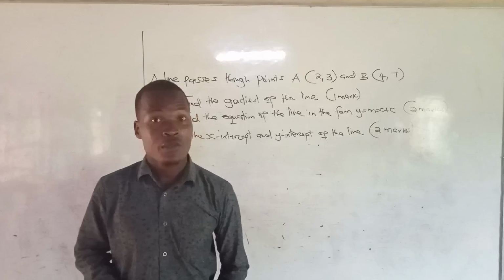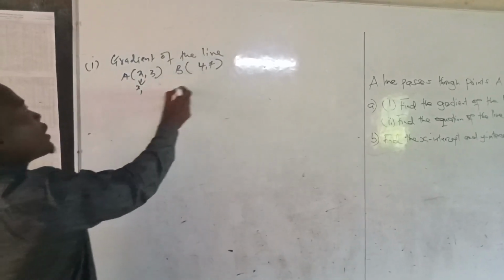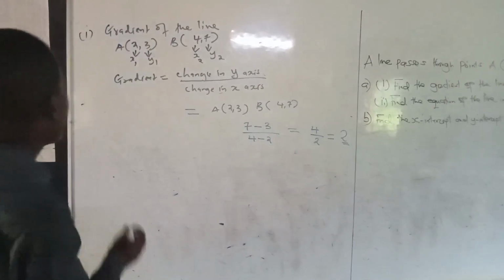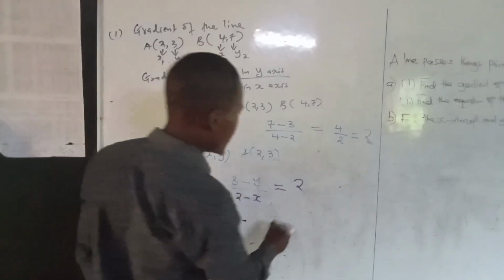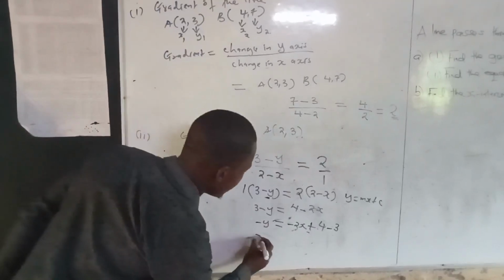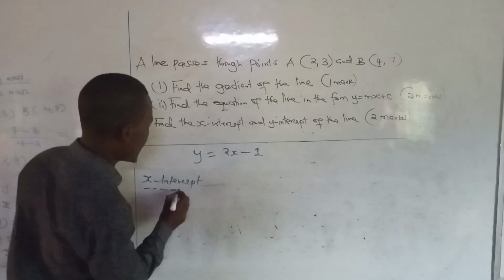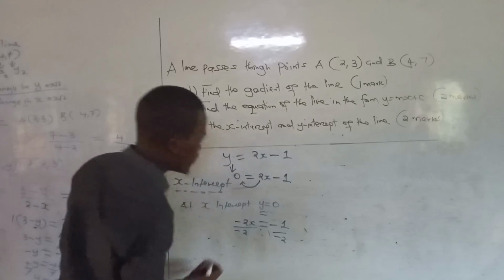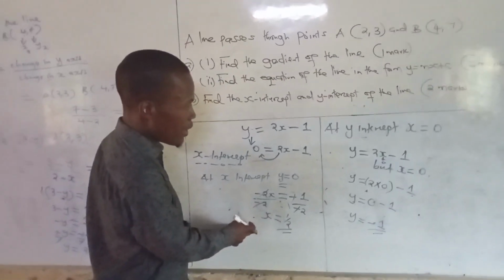GRADIENT AND EQUATIONS OF A STRAIGHT LINE